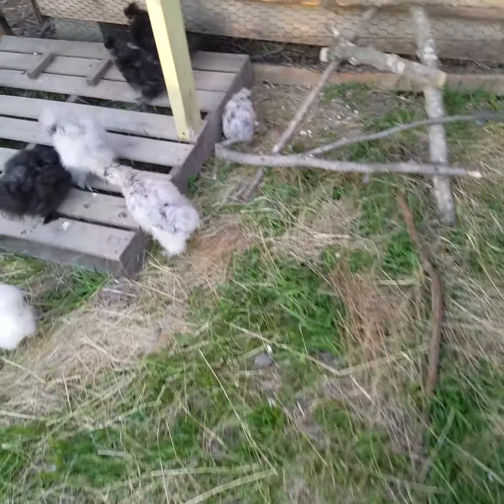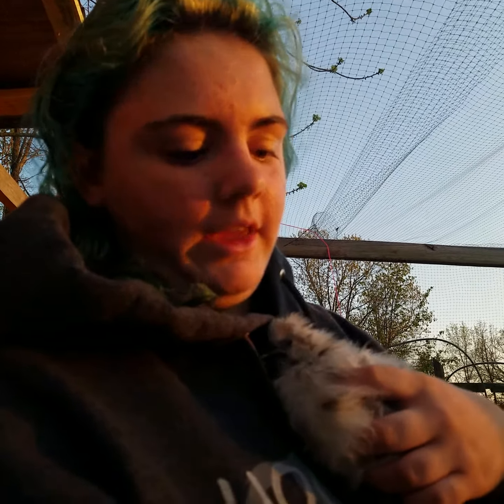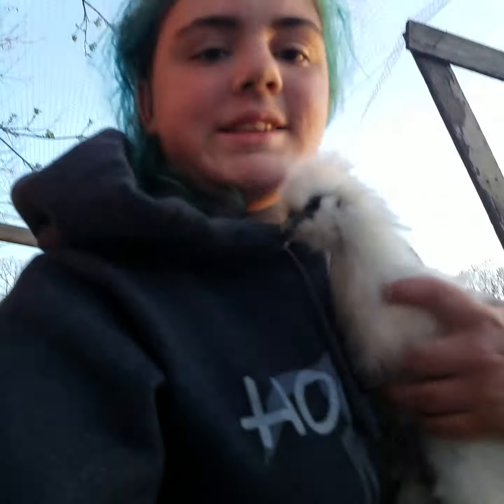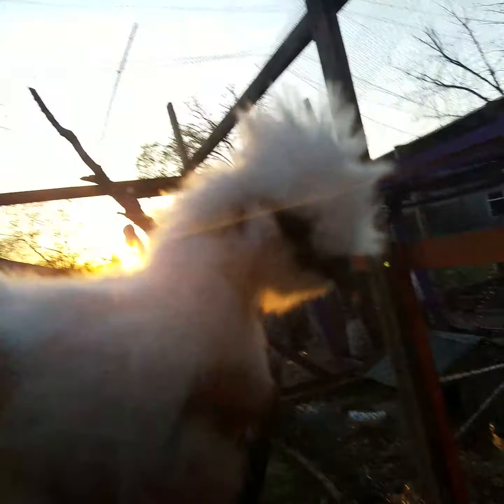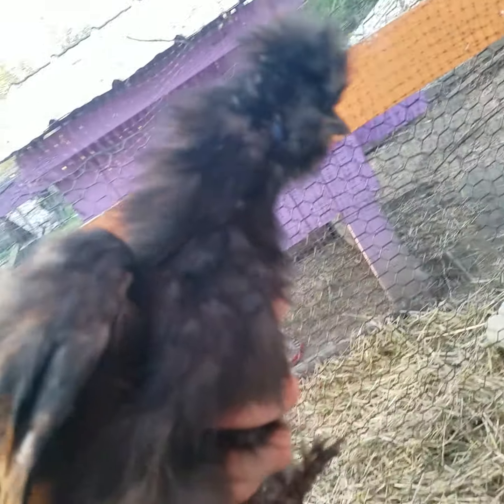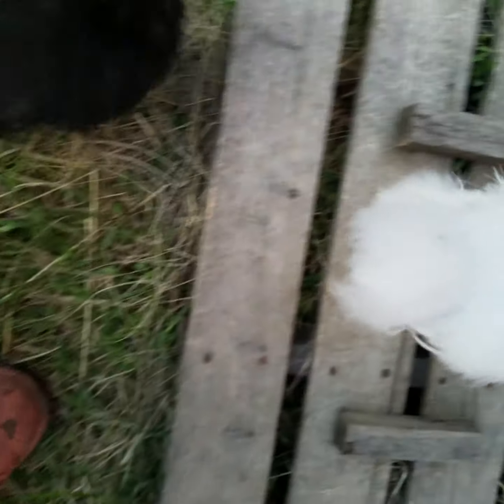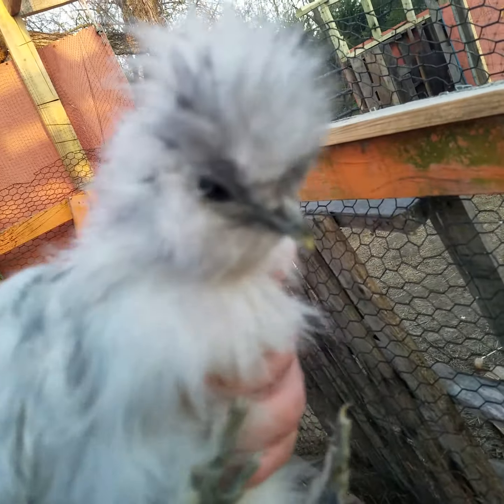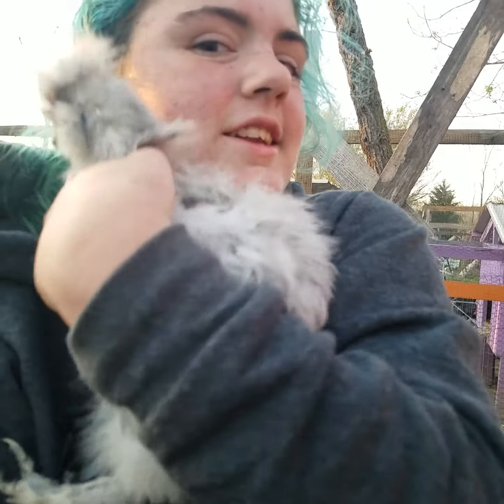Our silkies! (Updated rabbit pen, no more bunnies)!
Silkies have long, lociouce, thick, fluffy feathers. They are buitiful birds and so cute!
Our adult bronze silkies don't like the 2 month old splash, black, and white silkie babies so they get the old rabbit pen since our rabbits died. It's engineered now to hold birds. We are never getting rabbits again.